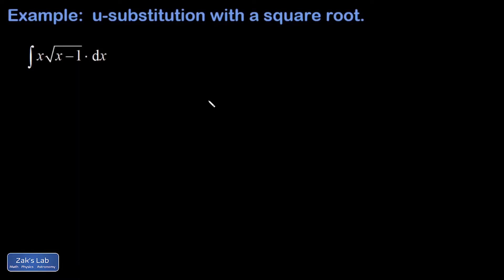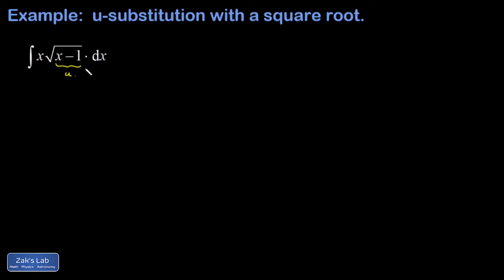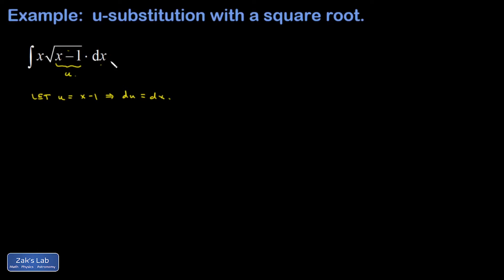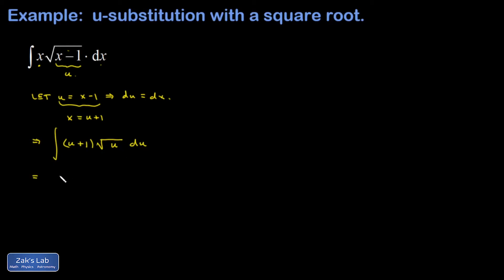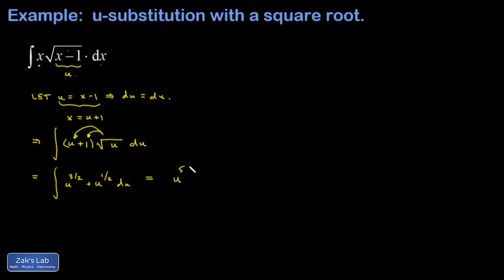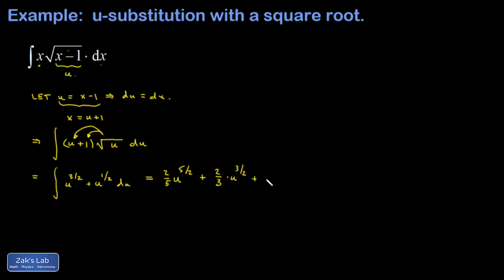Integral x*sqrt(x-1) using a u-substitution: substitute u for the interior of the square root!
We compute the integral x*sqrt(x-1) using a u-substitution.  This is one case where we can't really guess the chain rule backwards, so we use a formal u-substitution.

For a u-substitution integral with a square root, we generally try to substitute u for the interior of the square root, so this is how to choose u in this sort of integral.  Then, we have to write the differential dx and the additional factor x in terms of u.  Once the integral is transformed in terms of u, we quickly guess the antiderivative, then we substitute u in terms of x and we obtain the same result for the indefinite integral.